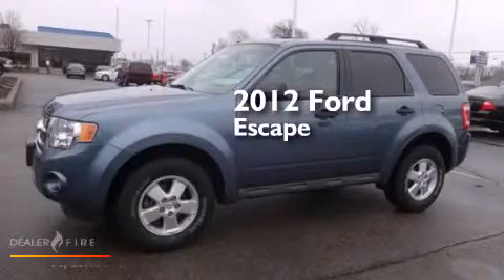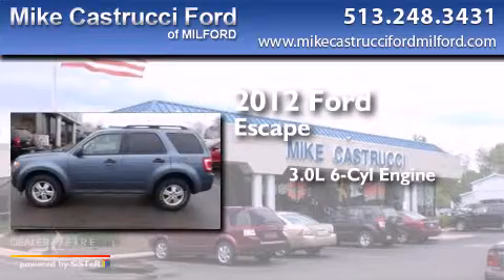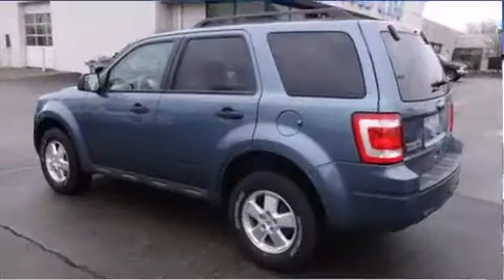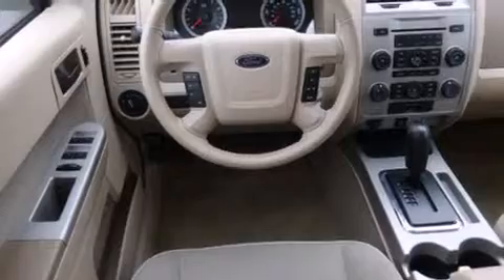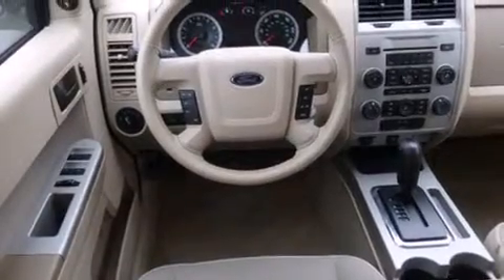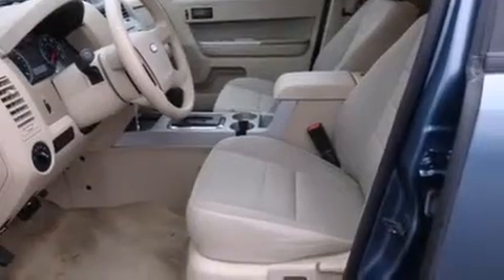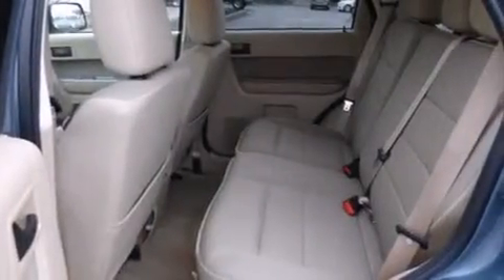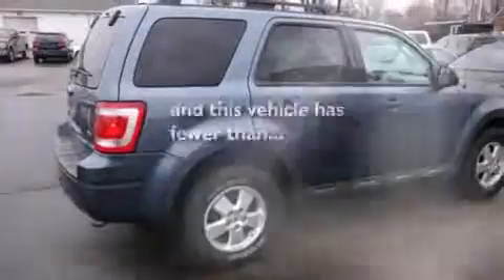Preowned 2012 Ford Escape Milford OH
We have been honored to serve the Milford OH area , we promise that your experience at our dealership will exceed your expectations ! Year : 2012 Make : Ford Model : Escape Engine : 3.0l v6 Trans . : automatic 6-speed Exterior : steel blue metallic Miles : 61,476 Interior : stone w/premium cloth buckets w/60/40 split r Mike Castrucci Ford Milford 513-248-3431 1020 State Route 28 Milford , OH 45150